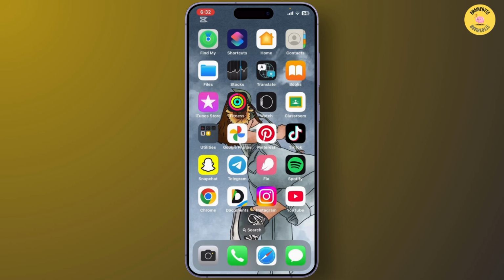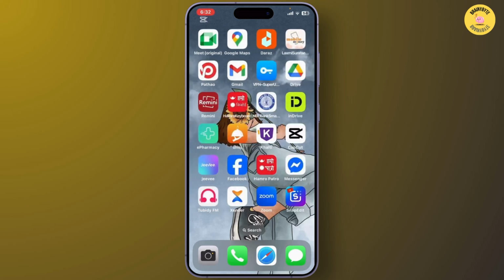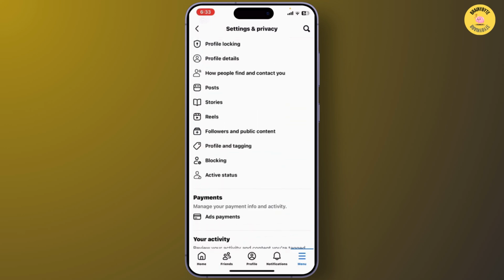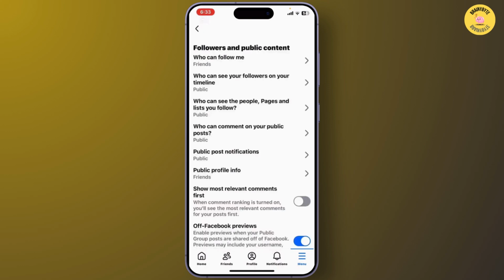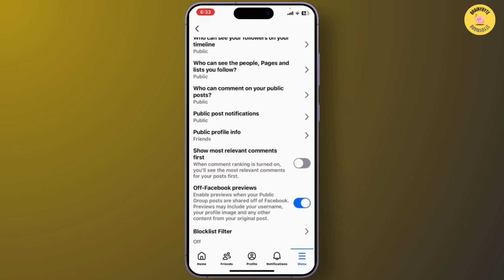How to Disable Facebook Previews or Facebook Lite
Want to turn off message previews or content previews on Facebook or Facebook Lite? This video will guide you through the steps on how to disable Facebook previews quickly and easily. Whether you're asking, "How do I disable Facebook message previews?" or need help customizing privacy settings in Facebook Lite, this tutorial has you covered. Learn how to take control of your notifications and protect your privacy. Watch now to see how you can disable Facebook previews today!

Timestamps:
00:00 How to Disable Facebook Previews or Facebook Lite
00:06 How Do I Disable Facebook Message Previews?